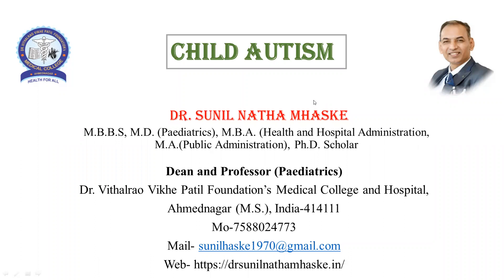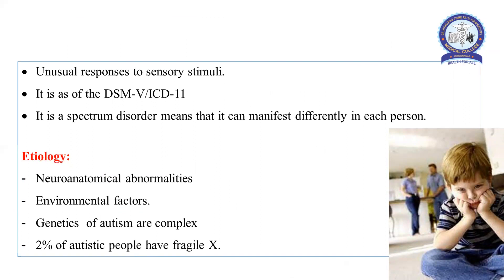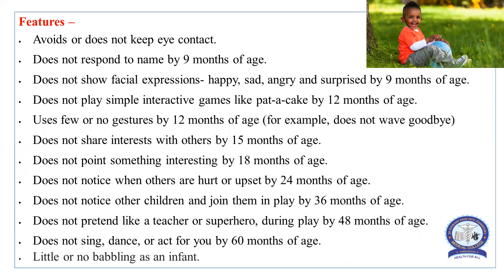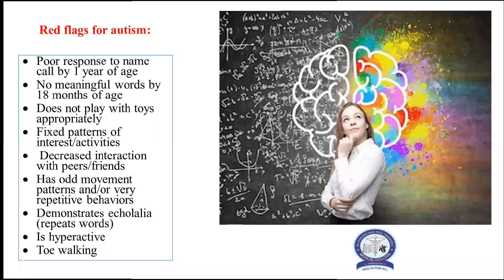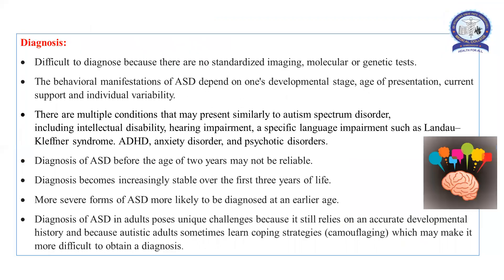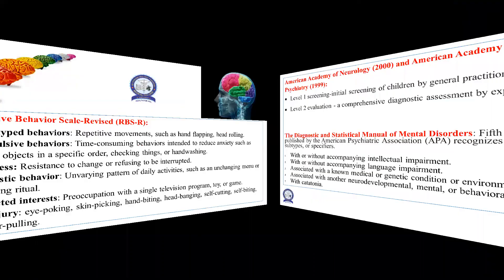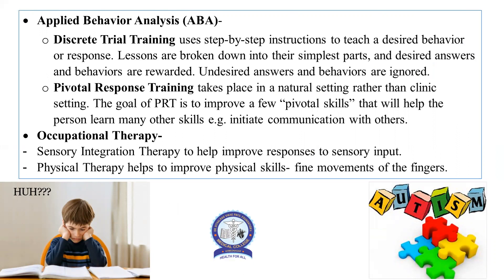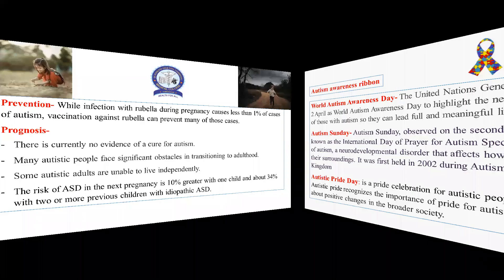LECT-19. CHILD AUTISM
AUTISM, AUTISTIC DISORDER IN CHILDREN